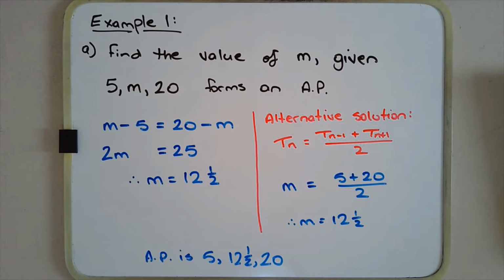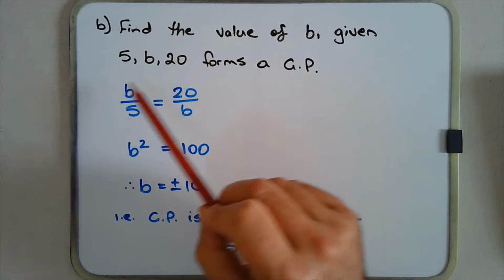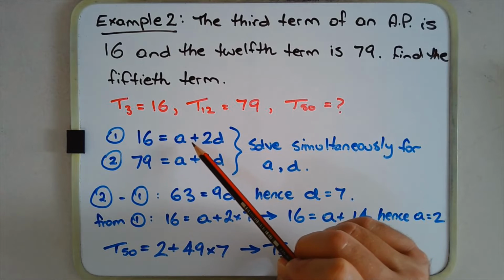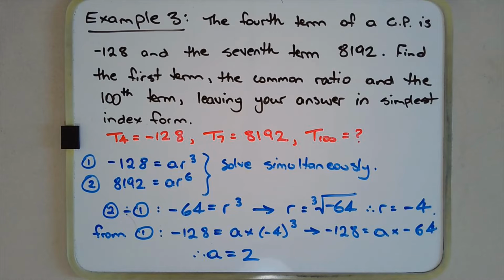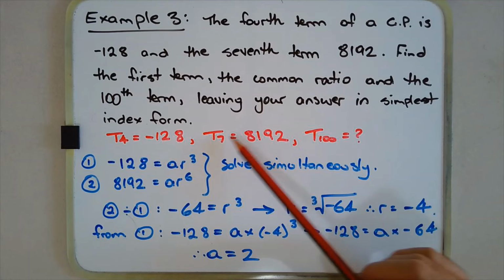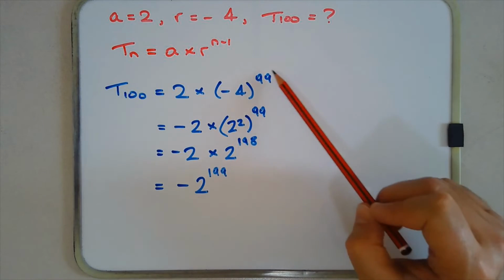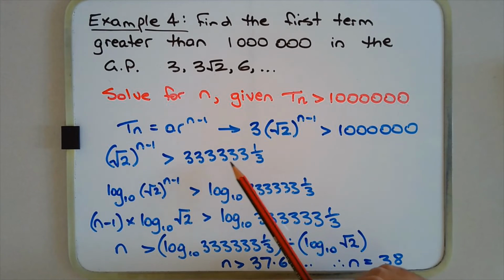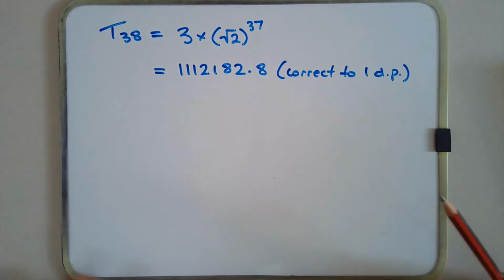How to solve problems involving arithmetic & geometric sequences or progressions (with examples)